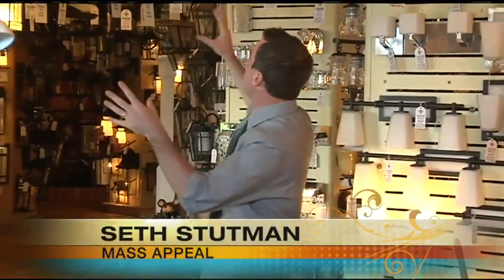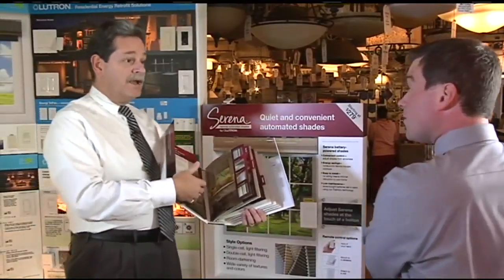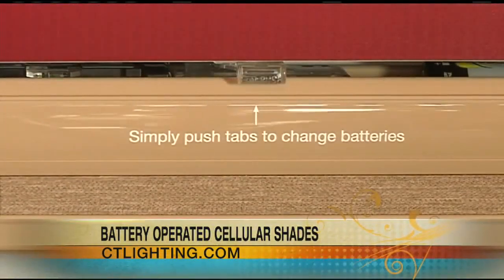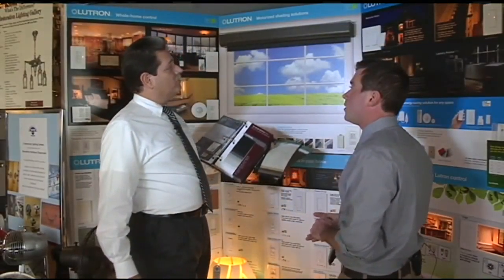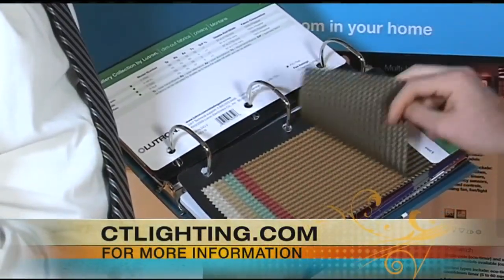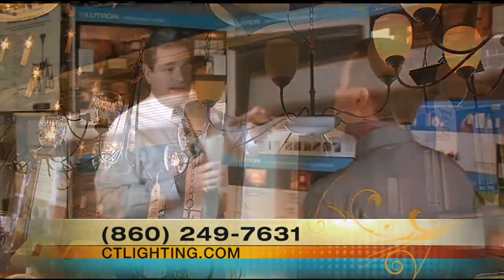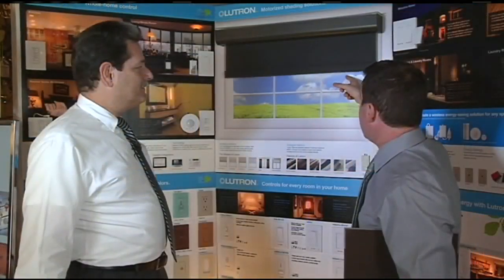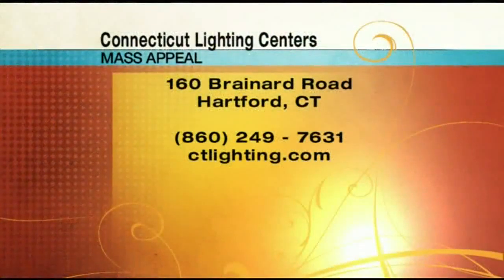Mass Appeal - Renovate your window shades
Are your window shades outdated?  Do you wish you could ditch the string and go motorized?